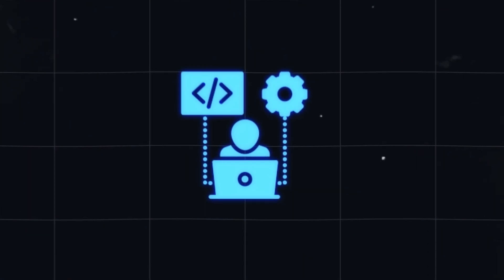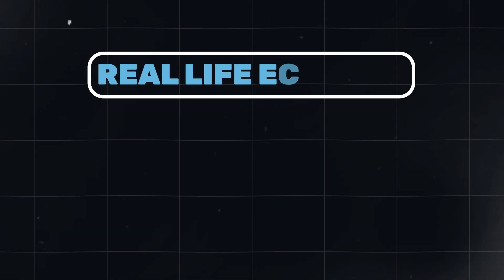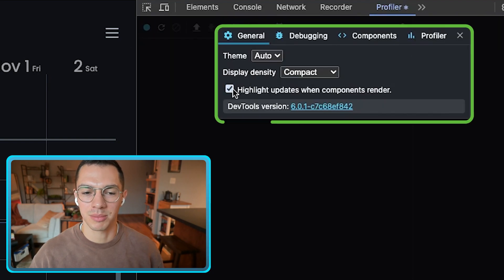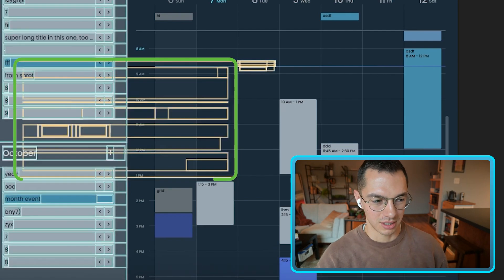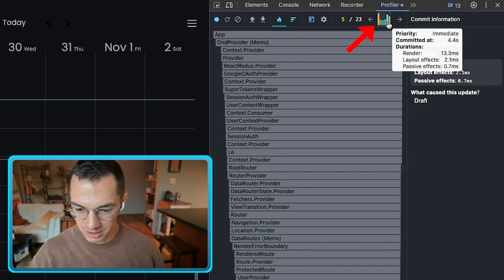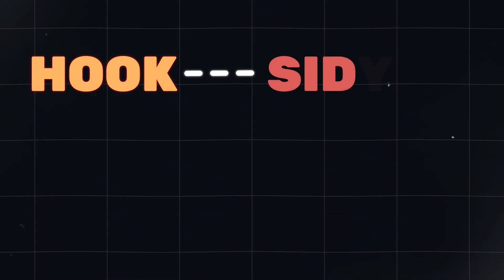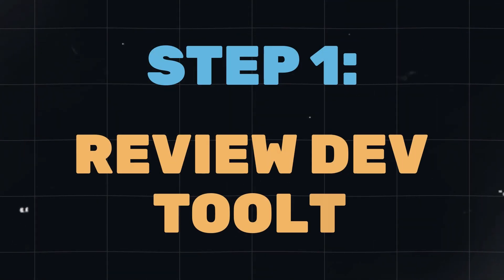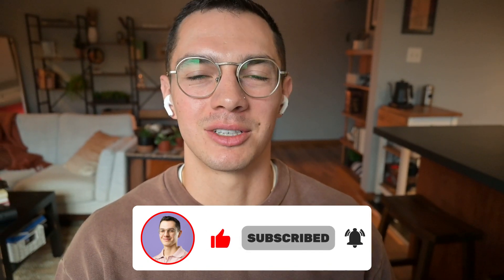debug react like a senior developer (real-world case study)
Debugging can get fancy, but this is a simple, good place to start:

1. Understand problem with the React Dev Tools extension (debugger + profiler)
2. Hard-code things until you isolate the 1 thing that needs to change
3. Consider memorizing

🤖 Are you a male software engineer?

00:00 Intro
01:09 Diagnose
3:22 Fix (memo)